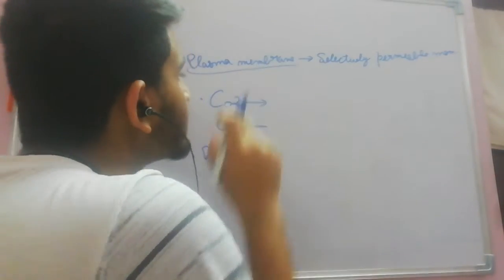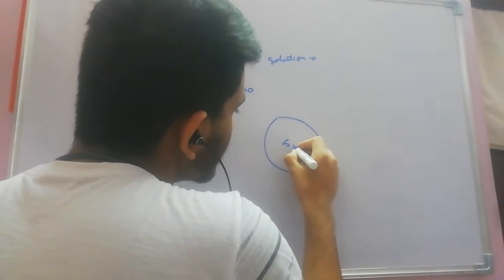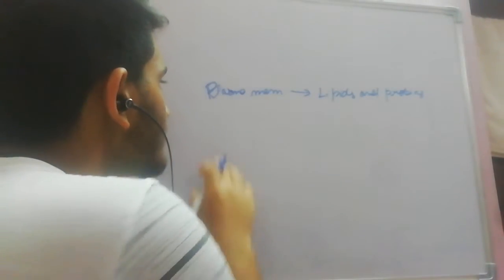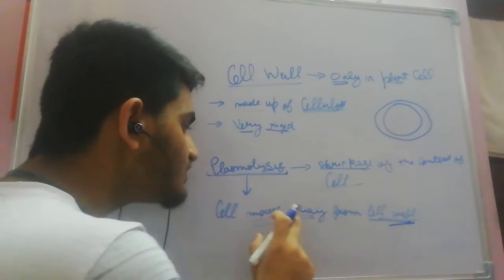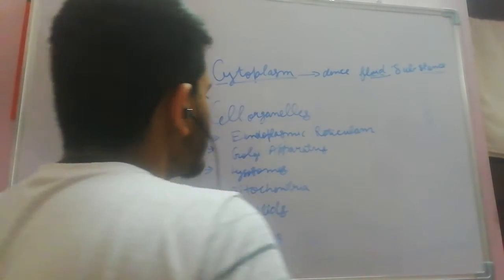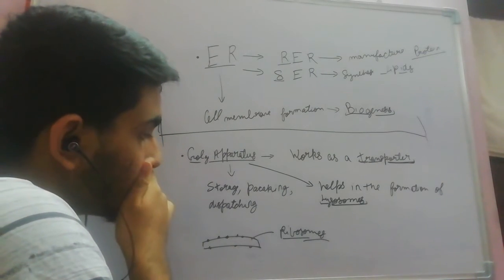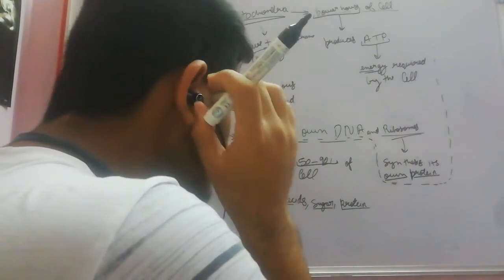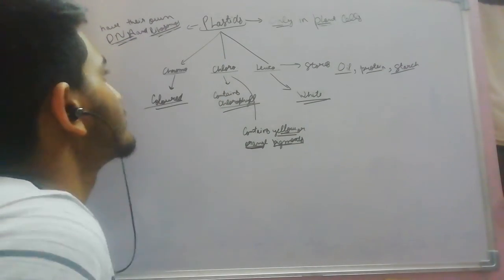Class 9 NCERT Chapter 5 - The Fundamental Unit Of Life